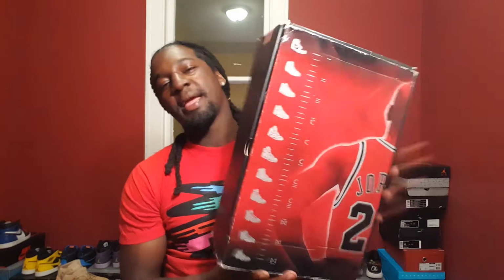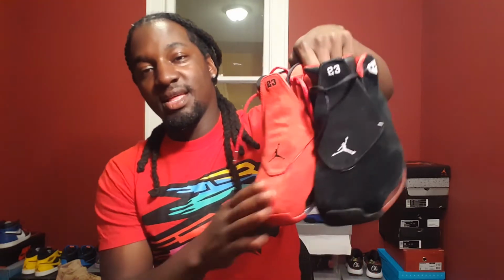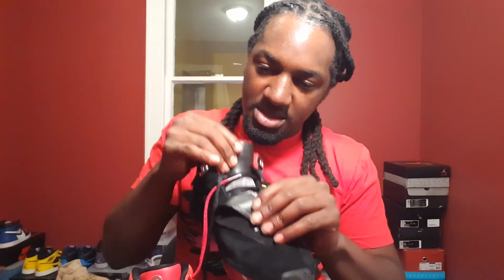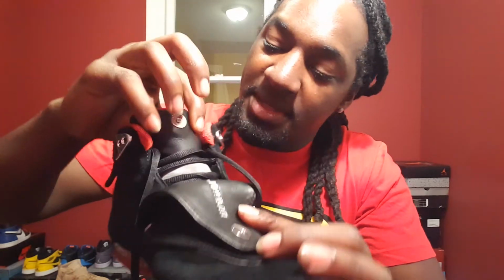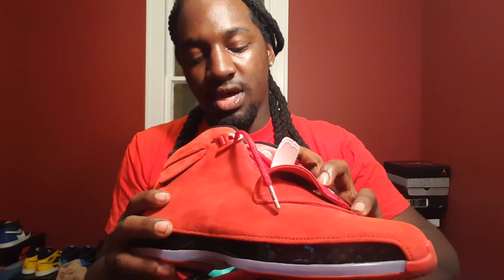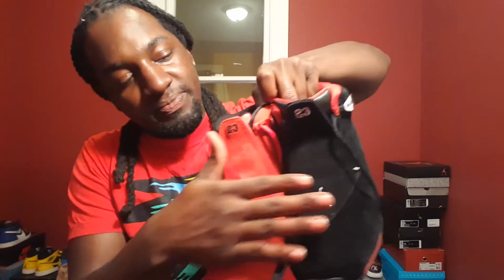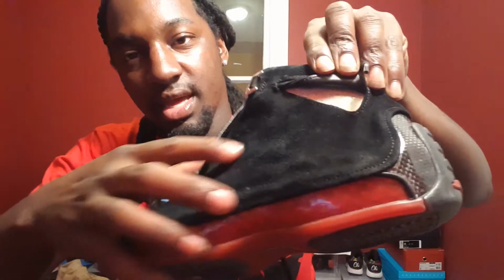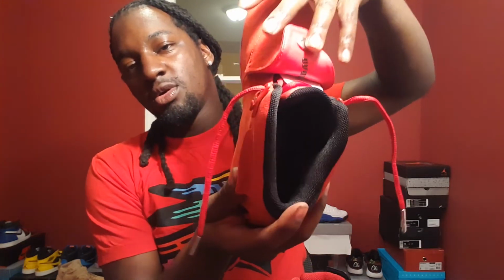CDP 18s Vs Toro 18s WHO WINS?????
Did A Comparison Between The 18s Who Wins In Your Eyes???